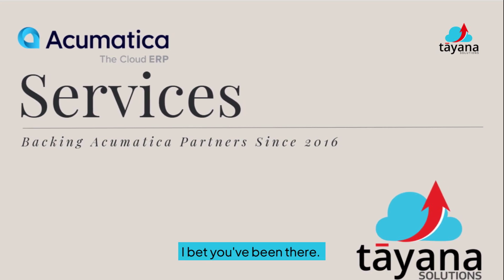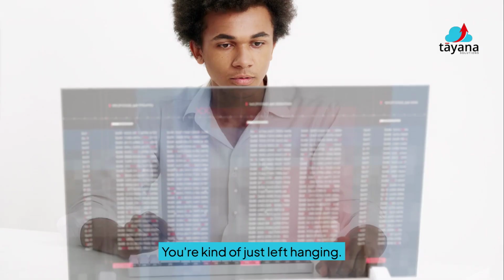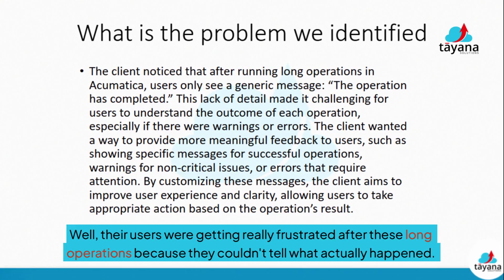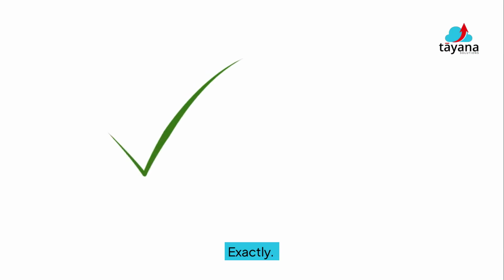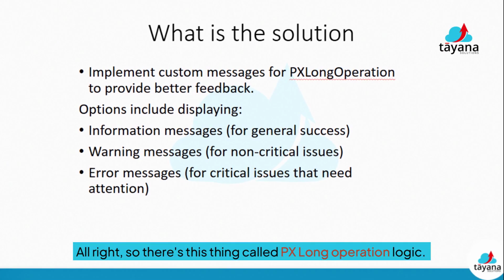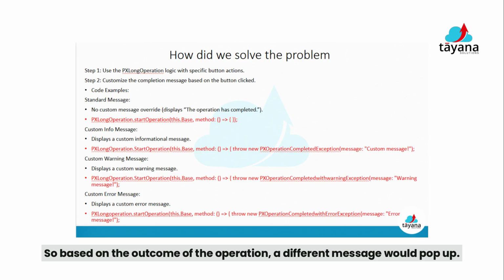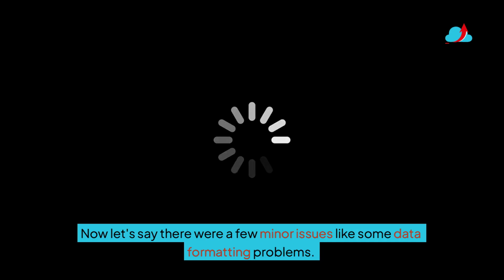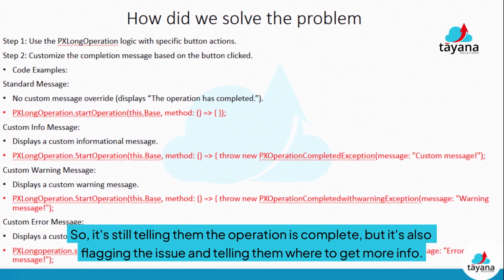Customizing PXLong Operation Completion Messages for Improved User Experience in Acumatica Cloud ERP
This video explains Customizing PXLong Operation Completion Messages for Improved User Experience in Acumatica Cloud ERP in Acumatica's  Financial Management Module under the Accounts Receivable Feature.

Categories:
Acumatica Module: Financial Management
Functional Area: Accounts Receivable
Acumatica Framework Tools: Customization Projects
Type of Solution: Customization
Industry Focus: Distribution, Manufacturing, Construction, E-commerce, Services
Employee Name: Dipak